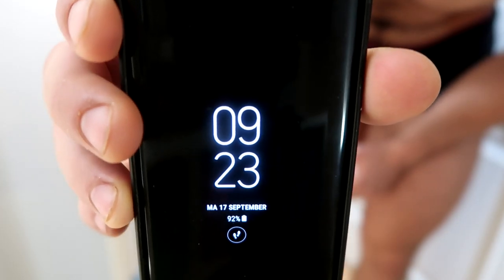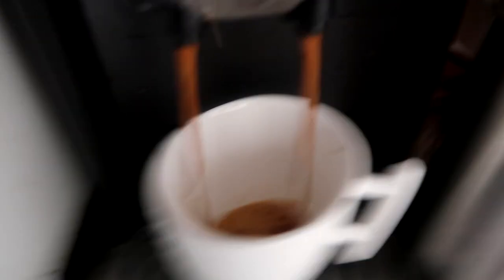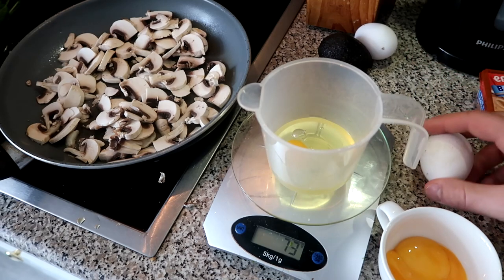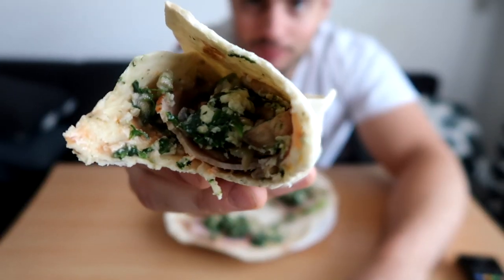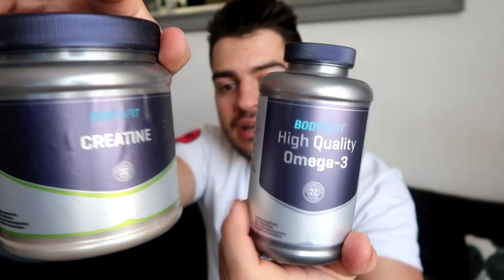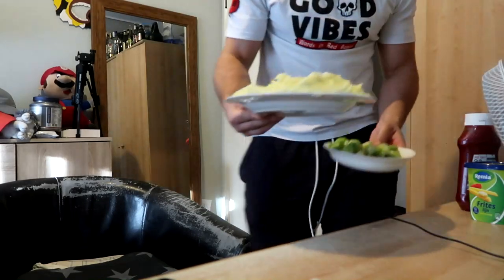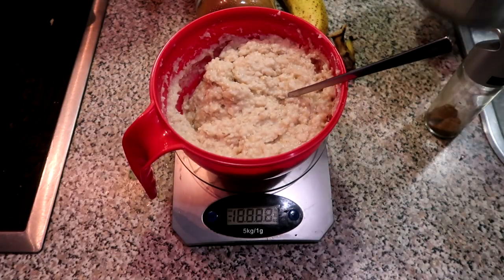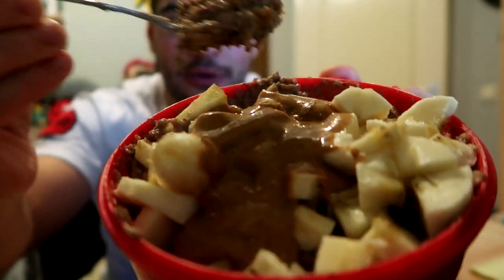Full Day of Eating on a Diet [2500Cal.] | Cooking, Training and Tips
For all the dutch people!
If you buy something from MyProtein you can use this link and you can help me a bit. Aswell you get 25% of your first order :D

OR code: DARKO-RV

And as always have a really nice day, do what you want. DO IT NOW.. !LiveLife!

Why live life?
Live Life is really my purpose in life. I want everybody to live their life and do what they want to do in live.  What ever you like, you should do it!